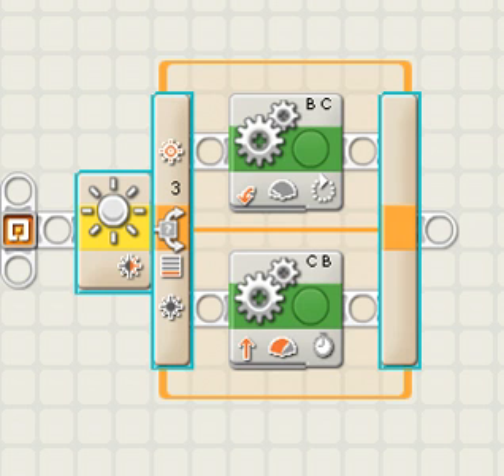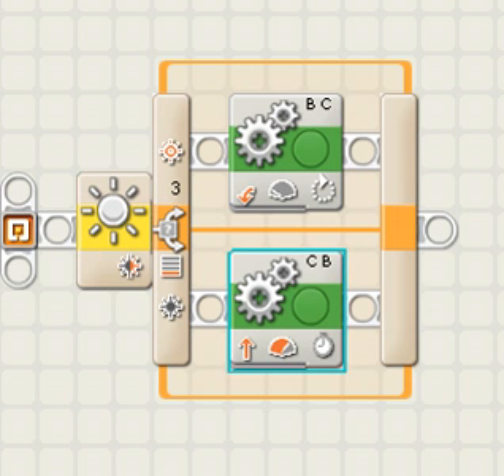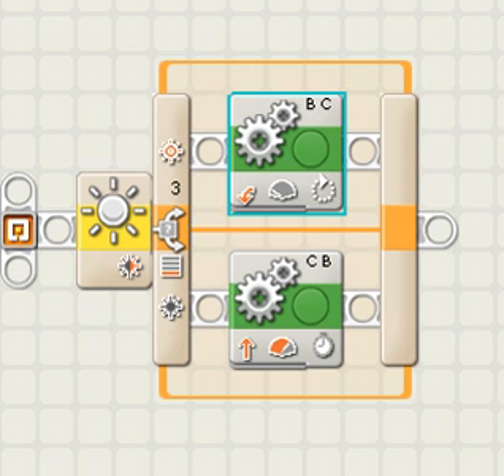Screencast 2018 08 09 11:20:34 Computer 19